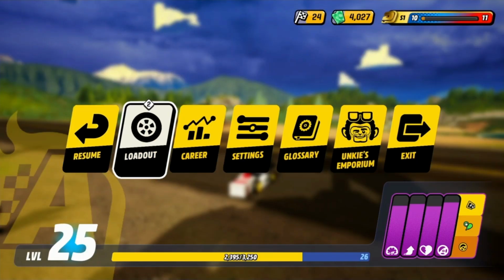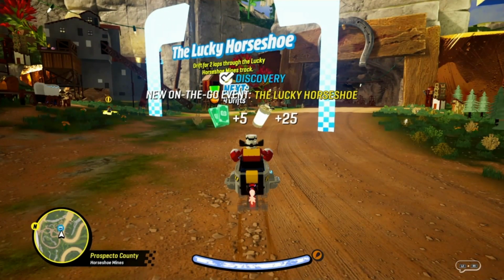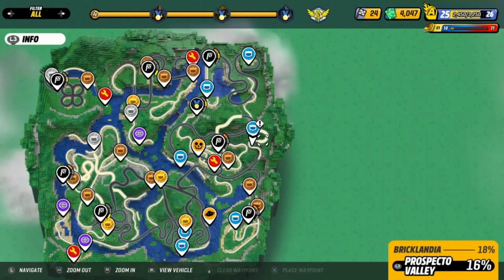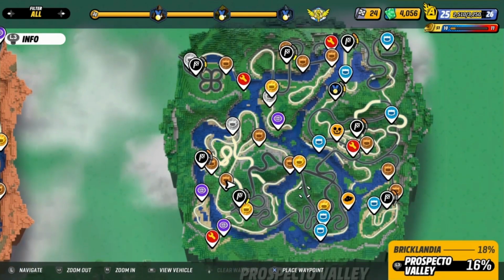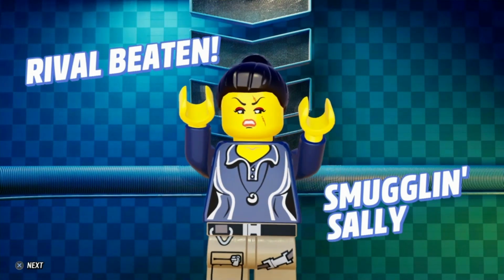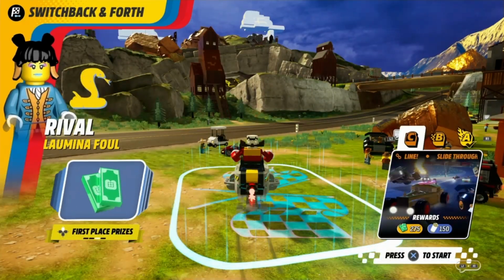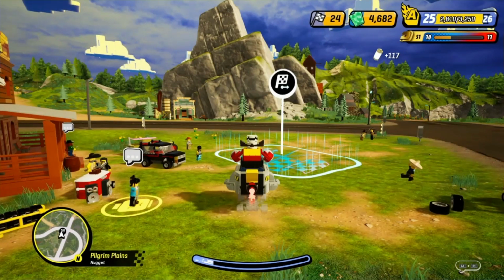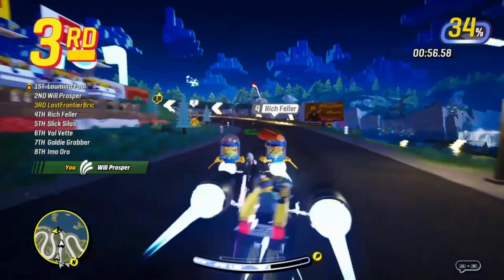Lego 2K Drive: Episode 23: Classic Video Game Vehicles!